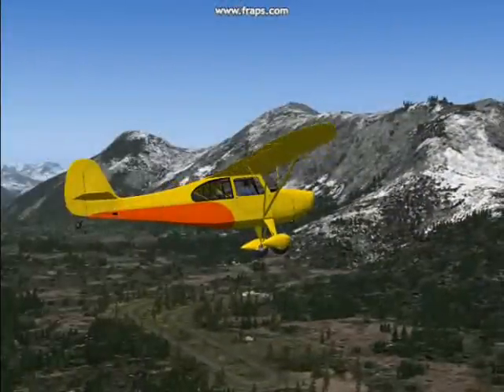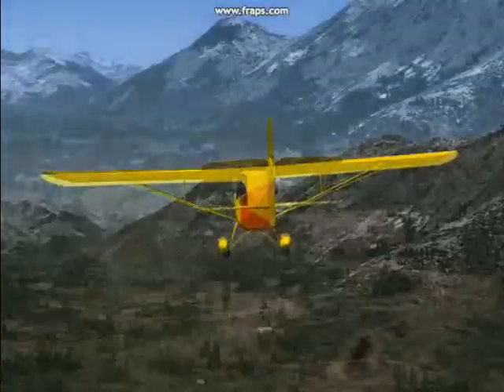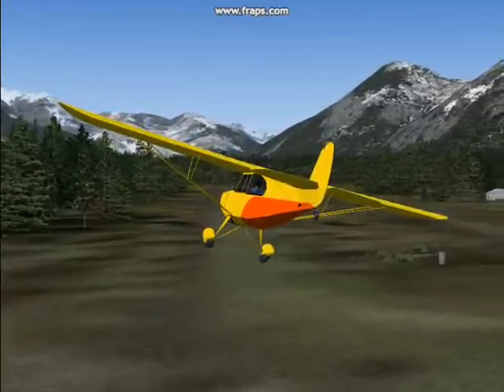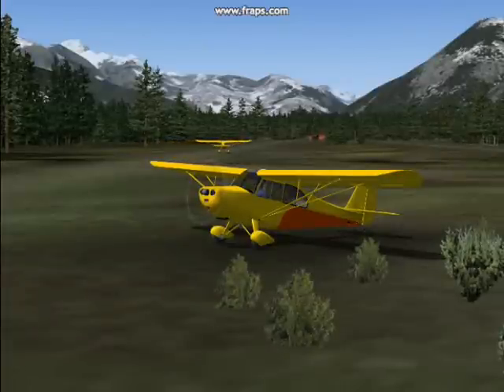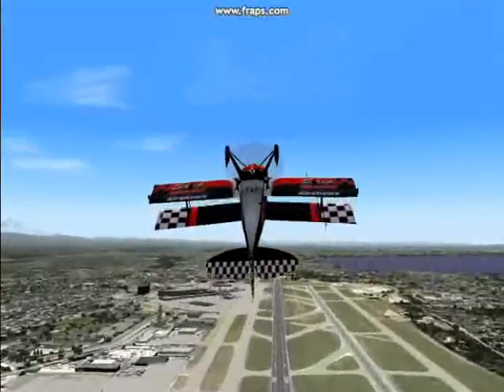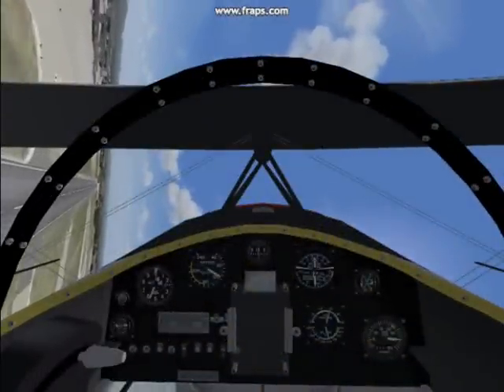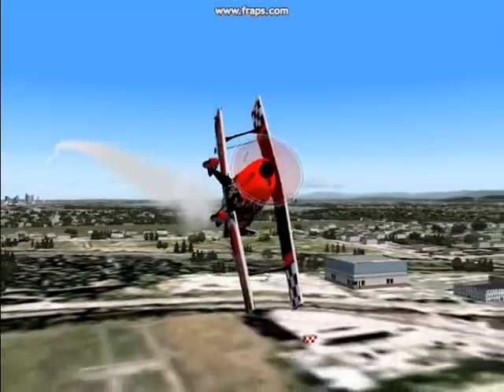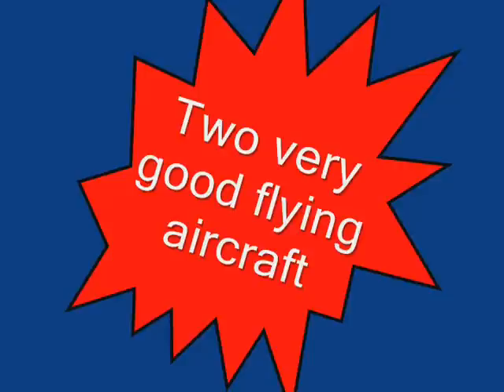Slip to landing & knife edge flight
This clip shows a slip to landing with the Aeronca Champ and the knife edge flight with a super Spitts.